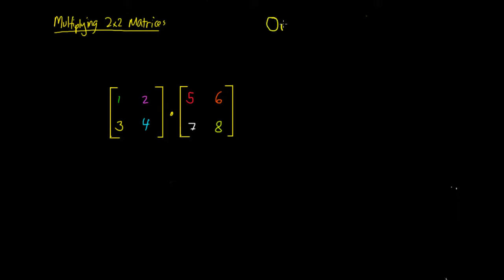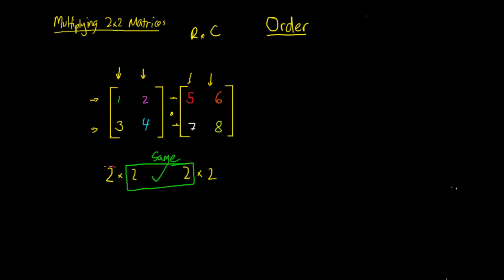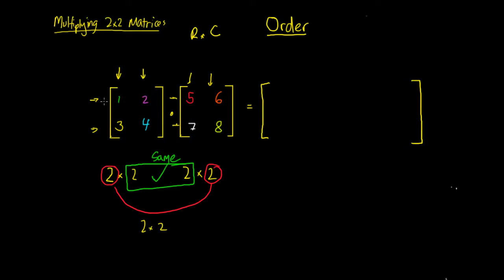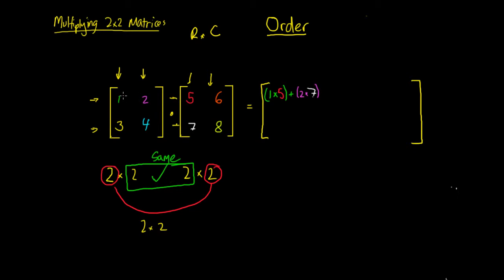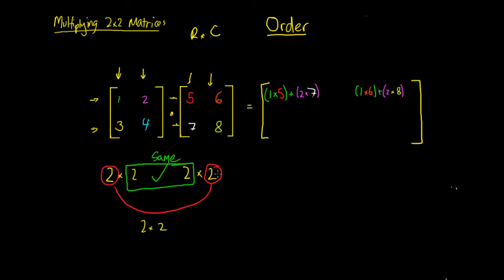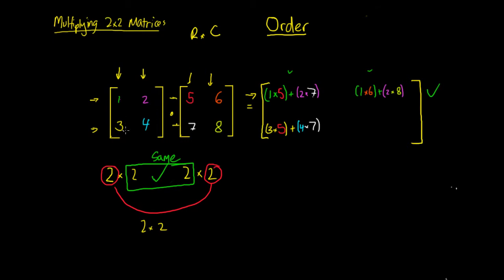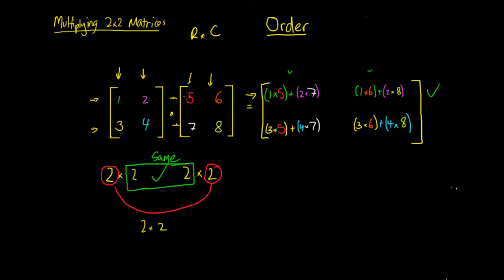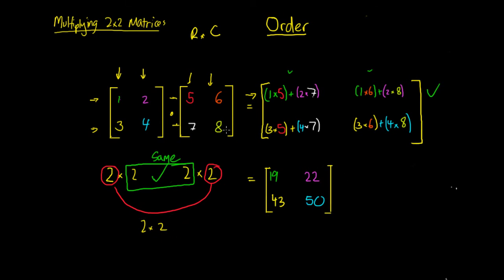Multiplying 2x2 Matrices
In this video, we look at how to multiply two 2x2 matrices together.